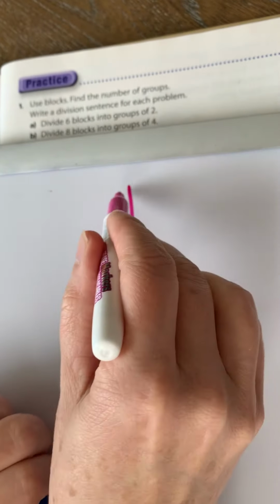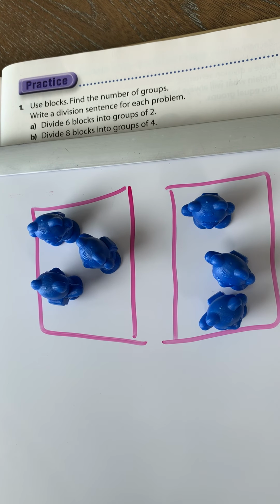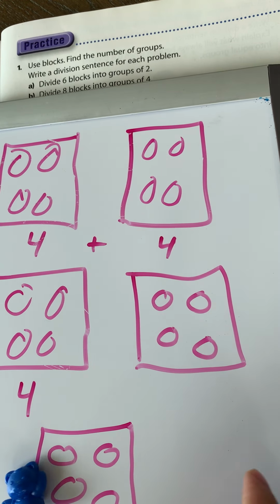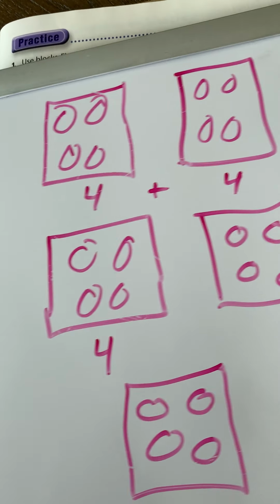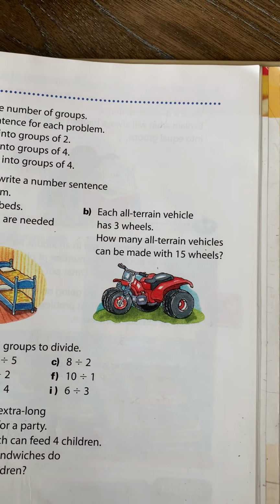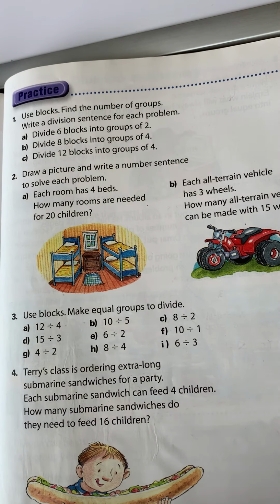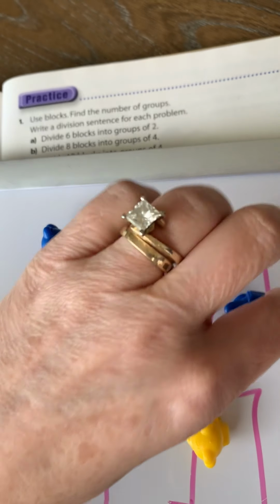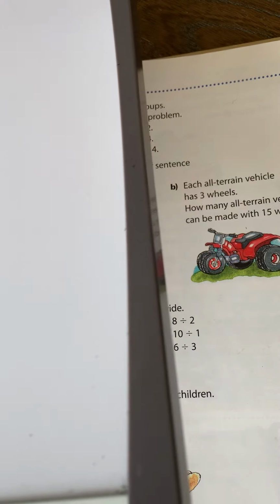Division Lesson 3 April 29